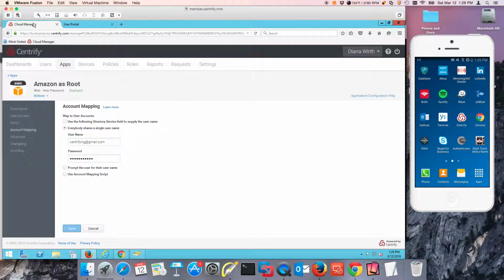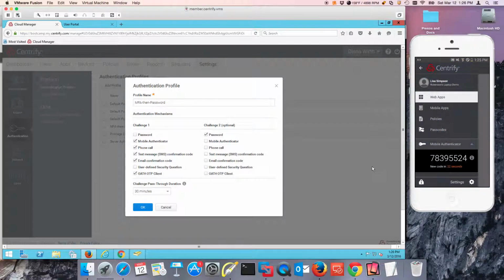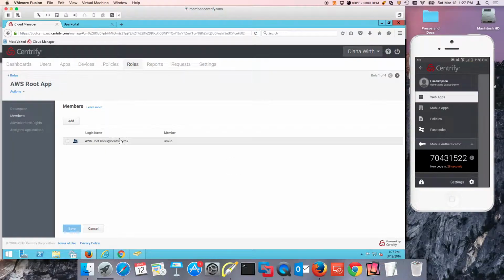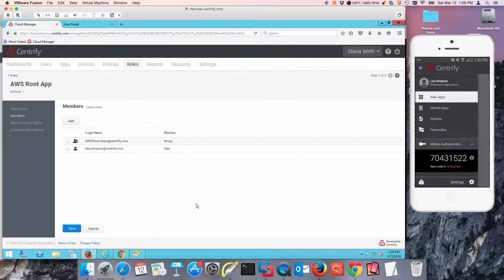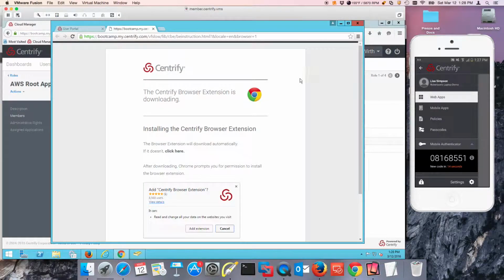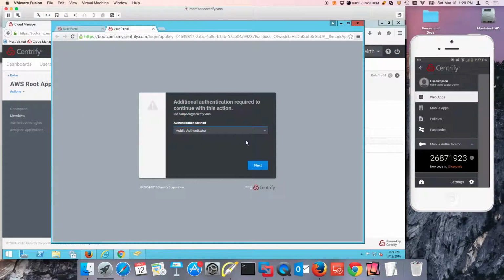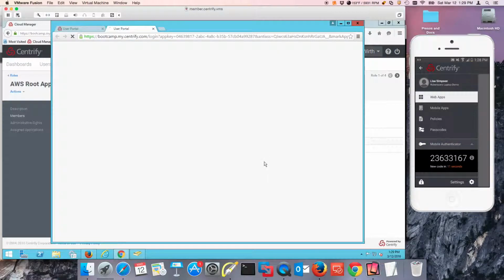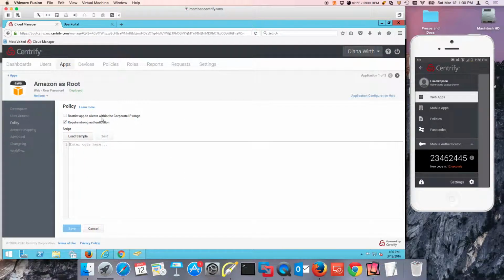Securing the Amazon Root Account with Centrify - Step-up Auth (3/6)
- Enable the policy for step-up authentication
- Verification